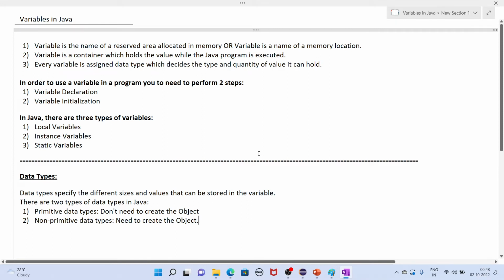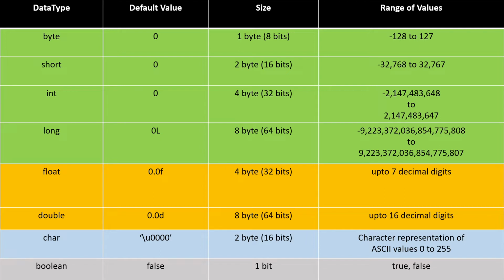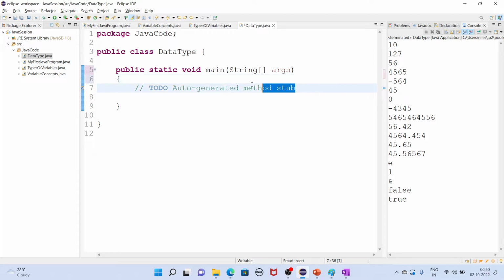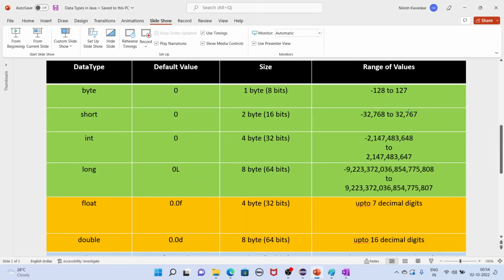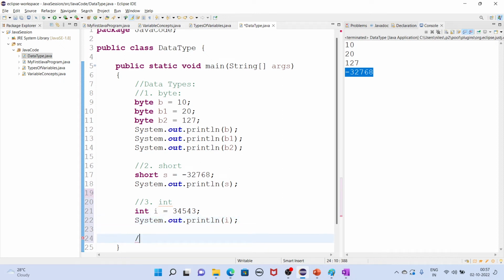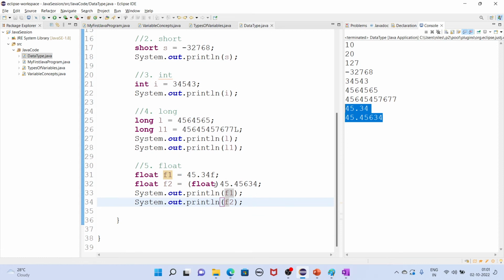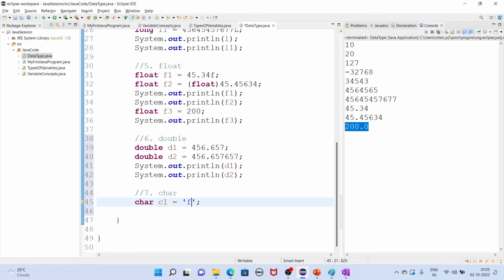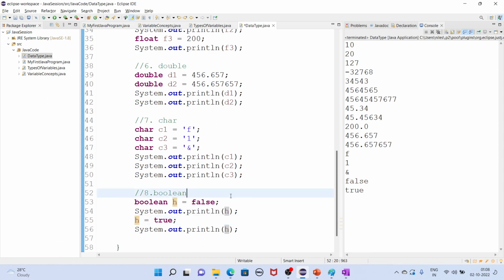#6 Data Types in Java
In this video, I have explained the key differences between Primitive Data Type & Non-Primitive Data Types.
Primitive Data Type: byte, short, int, long, char, boolean
Non-Primitive Data Type: String, Arrays, Interface etc.